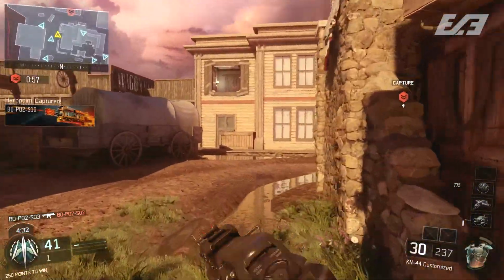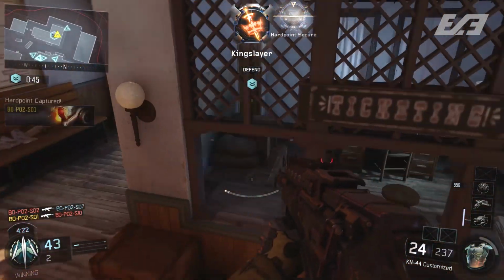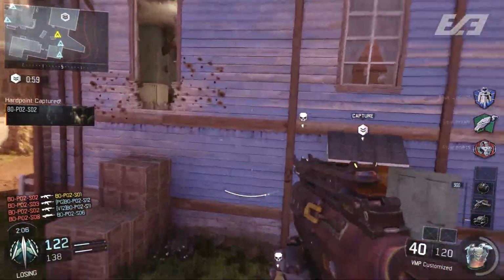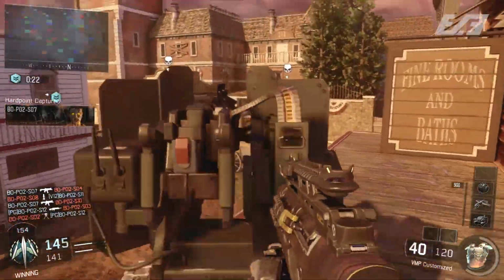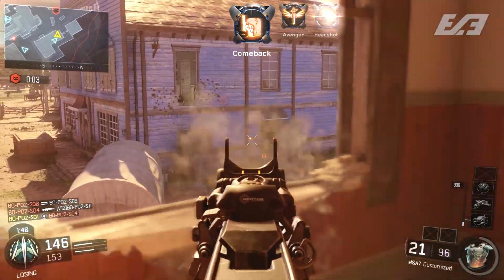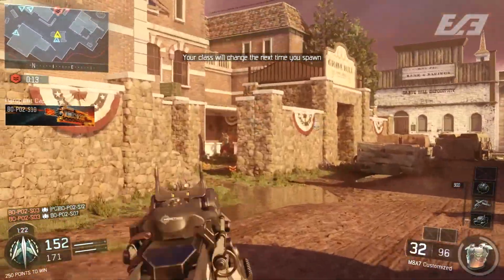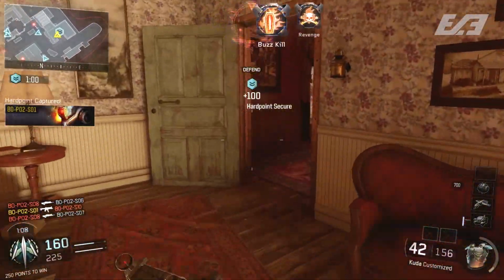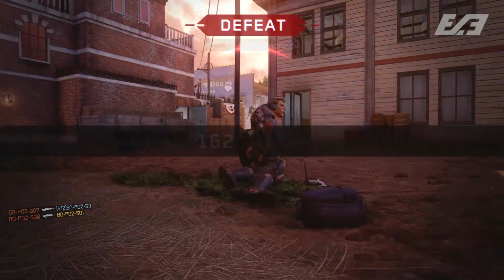STANDOFF RETURNS IN BLACK OPS 3 - New "Outlaw" Salvation Multiplayer Map Gameplay